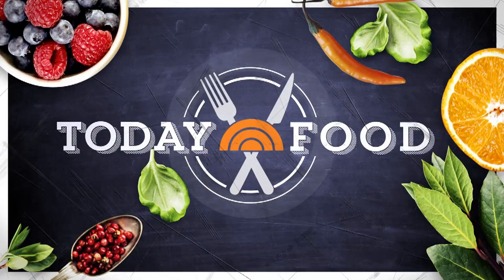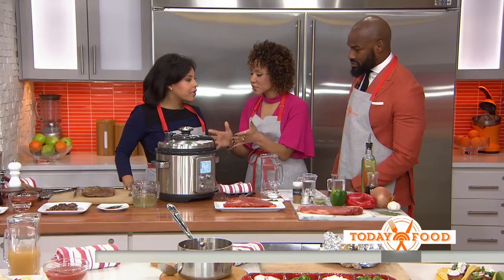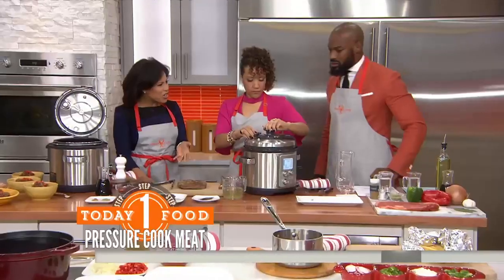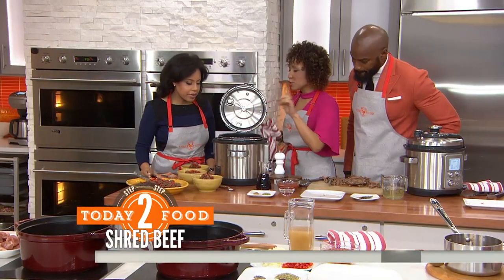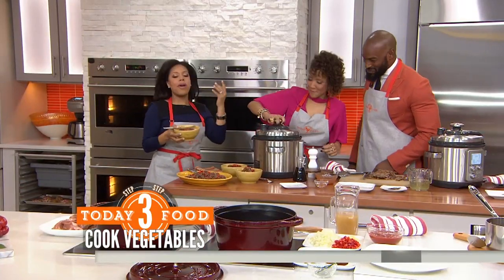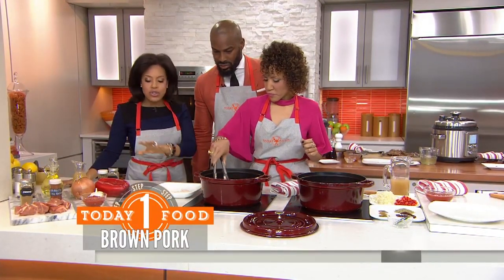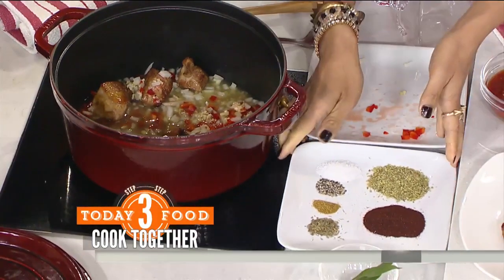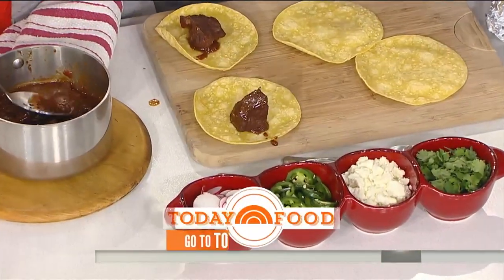Pressure Cooker Recipes: Pulled Flank Steak In Red Wine Sauce | TODAY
Bren Hererra, author of “Modern Pressure Cooking,” shows how to make pulled flank steak in red wine sauce (ropa vieja), a Cuban dish you can prepare in a pressure cooker. She also demonstrates how to make Mexican chipotle carnitas in a Dutch oven.